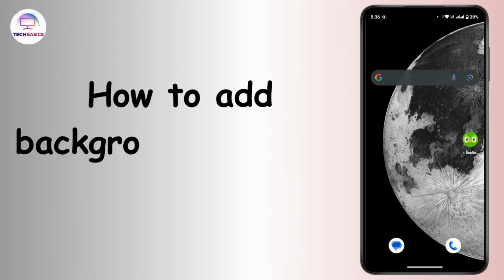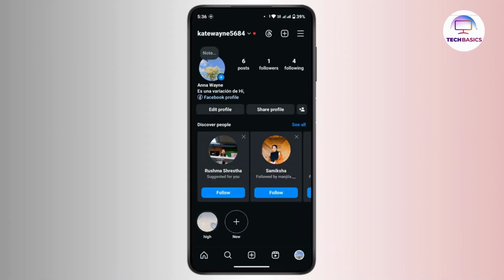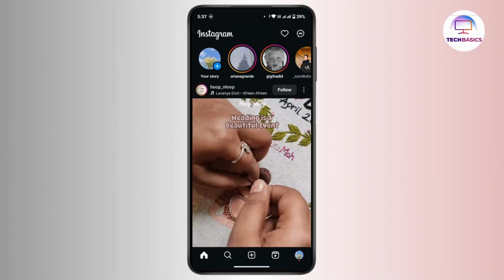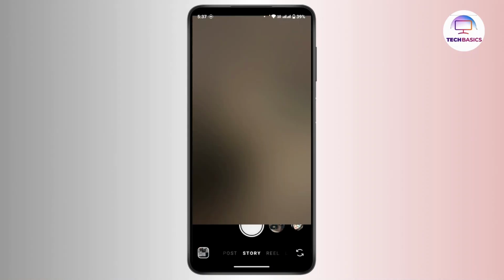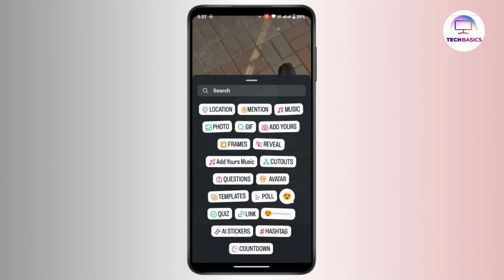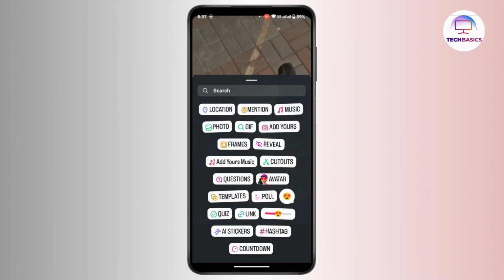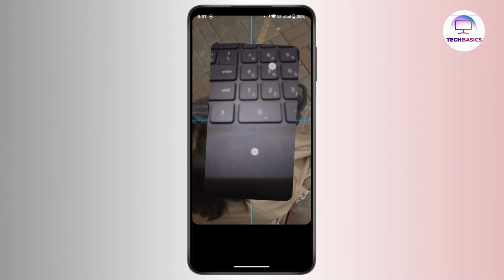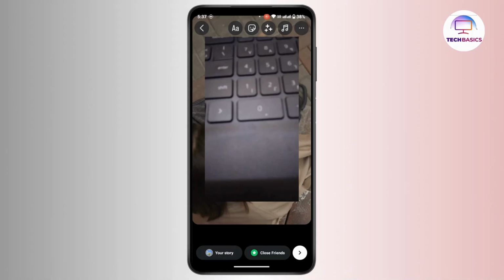How to add background photo to Instagram stories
Discover how to easily add a background photo to your Instagram story with this step-by-step tutorial! In just over a minute, we'll walk you through the process of selecting and customizing your background photo, adding new images, and sharing your story. Whether you're a social media newbie or a seasoned pro, this quick guide will help you enhance your Instagram stories effortlessly.

Chapter Timestamps
00:00 - Introduction
Learn how to add a background photo to your Instagram story.

00:05 - Open Instagram

00:10 - Access Add Story
Navigate to the "Add Story" option on your homepage.

00:15 - Choose Background Photo
Select the photo you want to use as your background.

00:20 - Add a New Photo
Tap on the sticker icon and choose "Photo" from the menu.

00:30 - Customize Your Photo
Resize and place the added photo on your background as desired.

00:45 - Share Your Story
Share the customized story to your Instagram.

00:55 - Conclusion